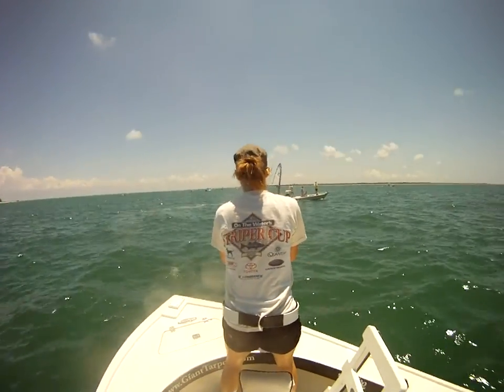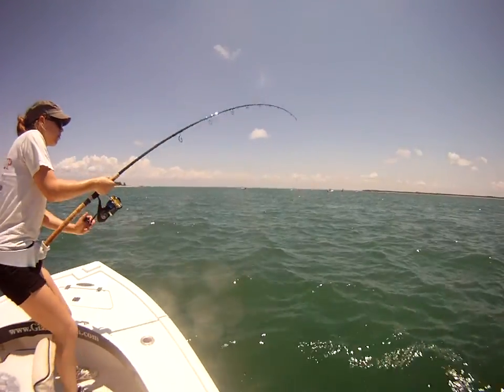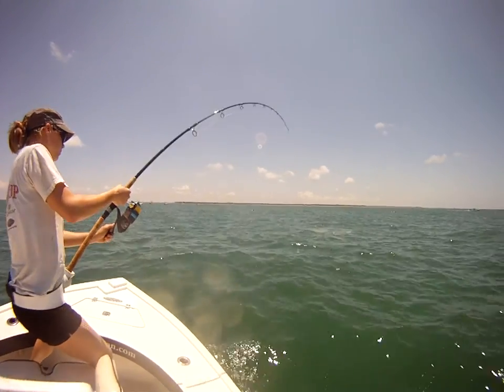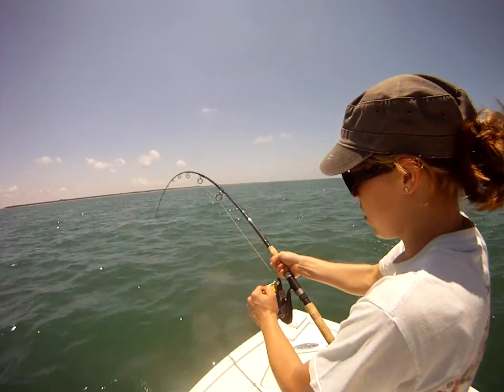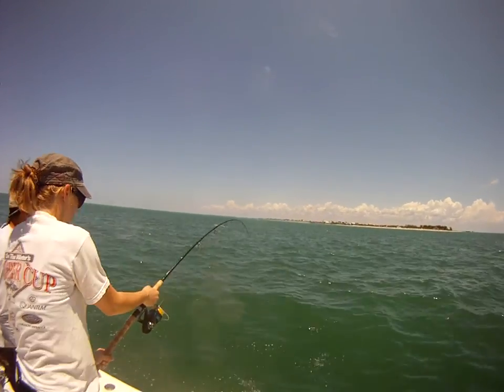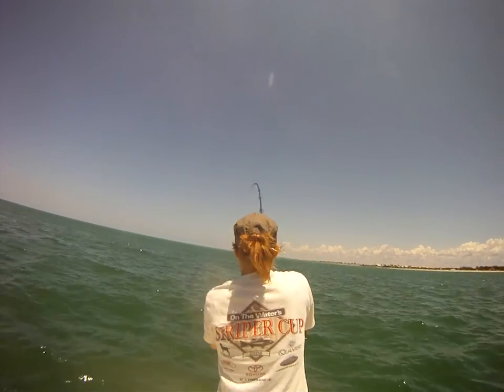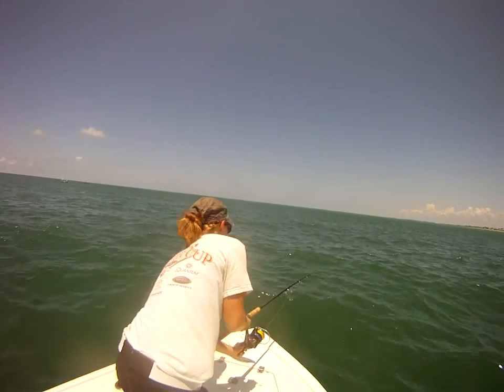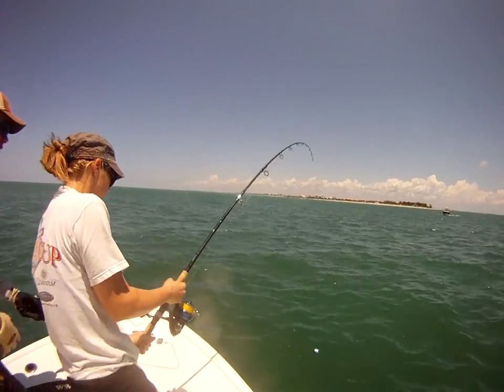Jordanne's Tarpon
Tarpon at Boca Grande, Florida with Capt. Robert McCue and Camo.Lost fish to a Hammerhead shark.